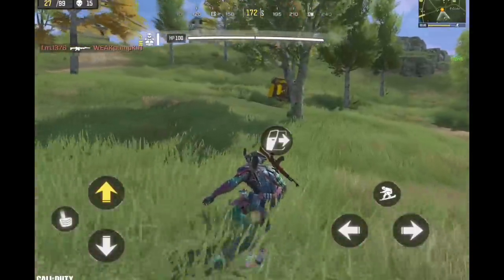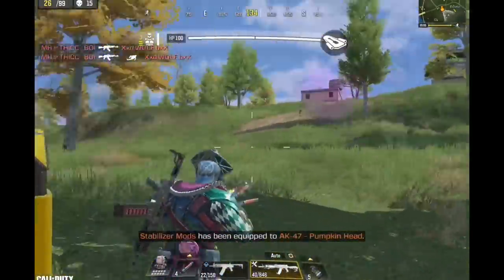THE CRAZY CLOWN IS OUT FOR BLOOD !!! NEW GUNZO SKIN IN CALL OF DUTY MOBILE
This guy is crazy ... if u see him then u better run for your life ... I hope u guys enjoy my gameplay ♥️

Device: iPad Mini 5
Recording Software: Elgato HD 60
Montage App: Adobe Premiere Pro 2020/VideoLeap
Thumbnail App: Affinity Photo

FAQs:
1- Are u gonna stream ? Yes, in future
2- Where u from ? Oman
3- Device ? iPad Mini 5
4- Can I play with u ? Sorry not possible 💔